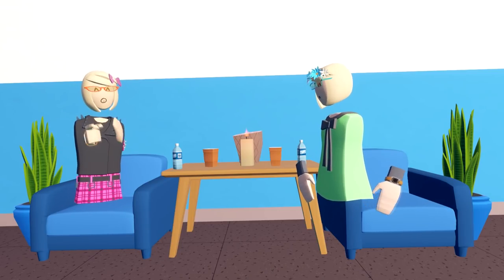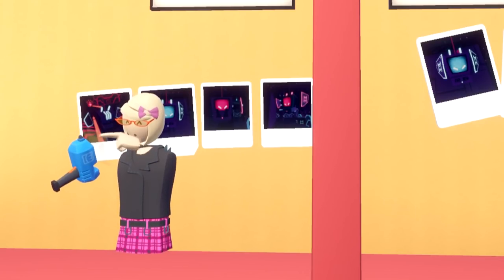Maker Pen Build-Off! emilywafflesyay VS mamamonkey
emilywafflesyay and mamamonkey go head-to-head in making the Bat Bot from Jumbotron and Laser Tag! Find out who wins this battle! You can download the finished inventions with the title "Bat Bots (build off)" Room building tutorials

Credit: Delco for recording / awesome camera work!